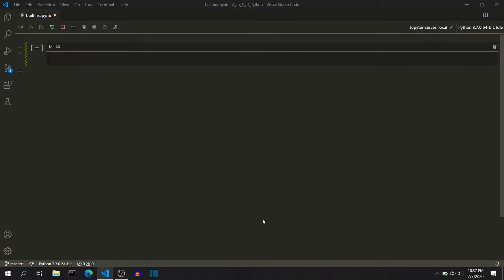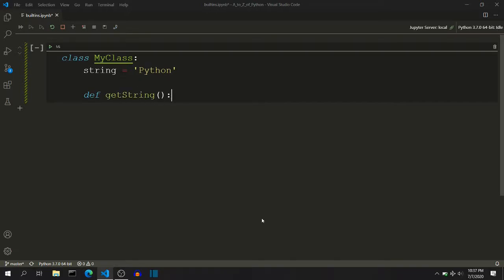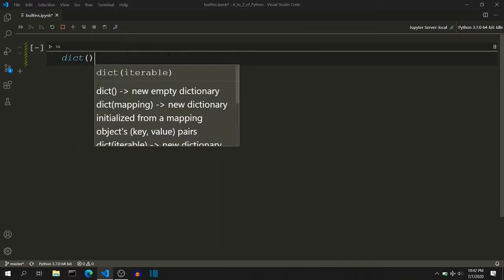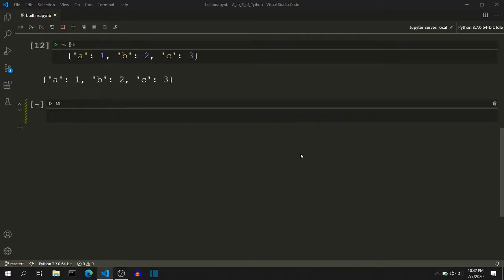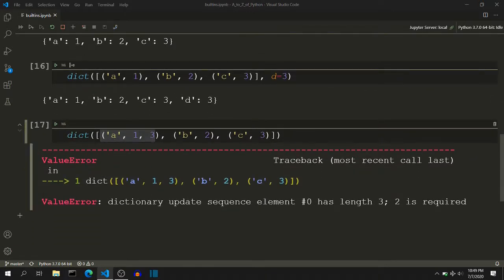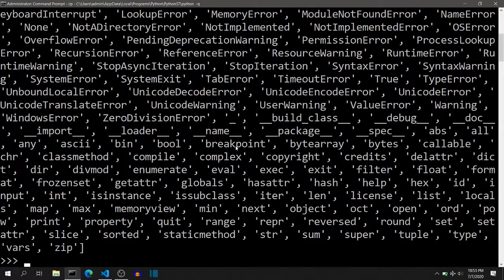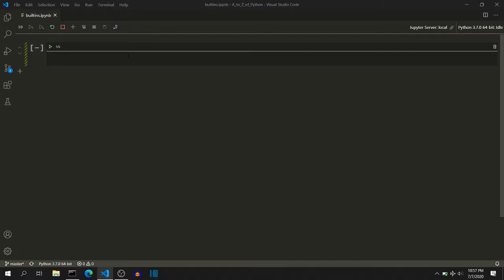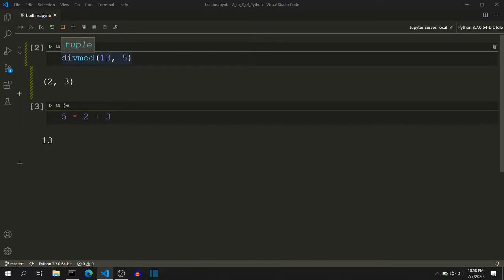delattr | dict | dir | divmod | Python Builtin Functions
► Python Built in Functions A to Z Tutorial and Examples series: This series contains Python built in functions with examples that start with letter D. This is Python for beginners and intermediate levels and Python Tutorial for Beginners

► delattr function in python,
► python dictionaries, python dict tutorial, python dict function
► python dir function
► python divmod

• Timestamps
00:00 Introduction
00:52 delattr()
03:57 dict()
07:28 dir()
11:21 divmod()

► Python Built in Functions A to Z Tutorial and Examples

• External Links
► Python 3 Documentation
You can refer to the official documentation of the Python using this link